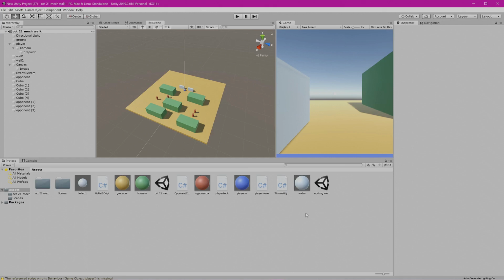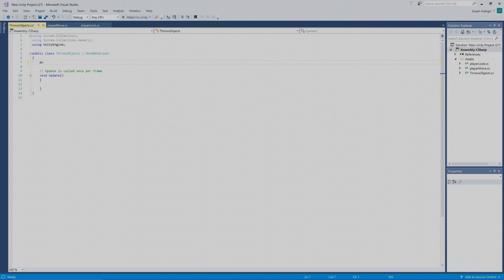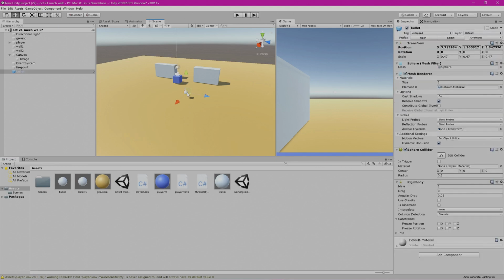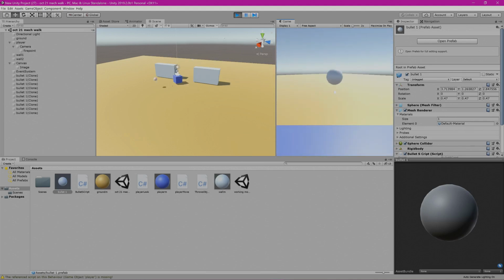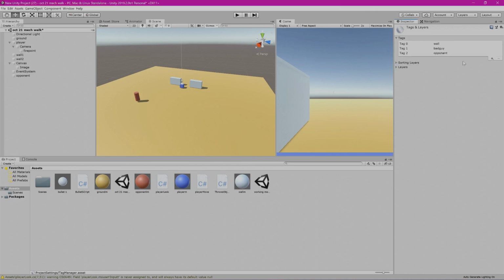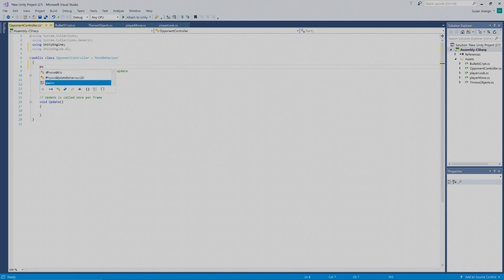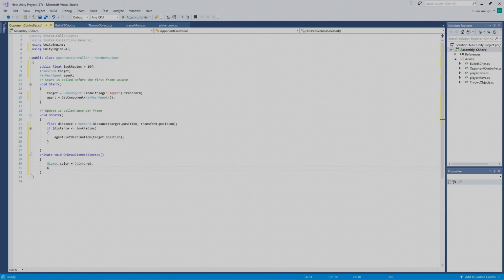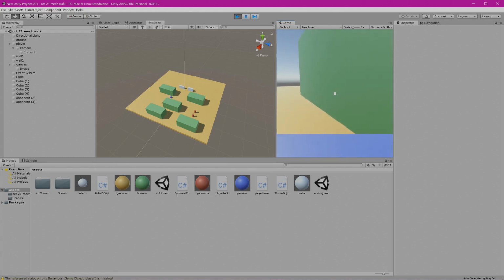Part two How To Make A Working FPS Game Unity Tutorial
This video will show you how to setup a working first person Shooter Game I Unity.

This tutorial uses no prefabs.

You will learn as you work your way through this tutorial,

How to write the code in C#

How give your player the ability to move forward and back.
How to give your player the ability to rotate.
How to set up a target sight that tracks your mouse as you move your mouse around the screen.
How to have you player have the ability to shoot as well as have you opponents disappear when they are hit with bullets.
How to give your opponents the ability to track the player as well as navigate obstacles using Unity Nav Mesh abilities.

Visit littleguycgi.com gamevisualz  character assets page to learn about making 3D assets to use in you games.